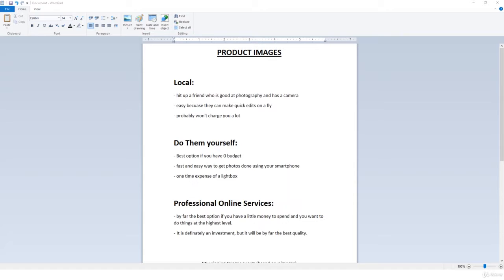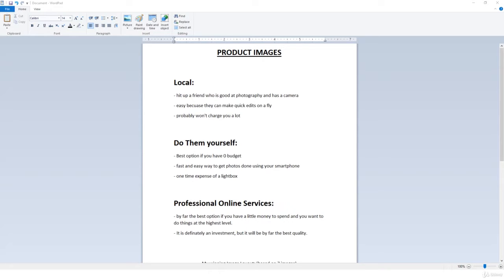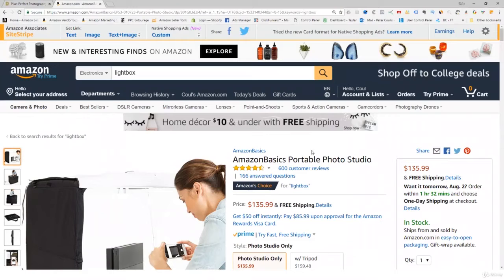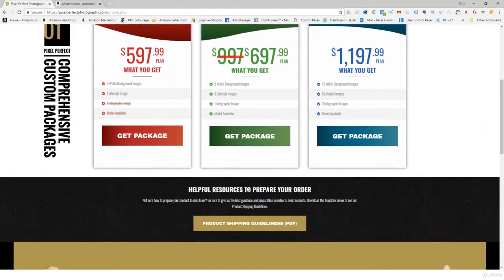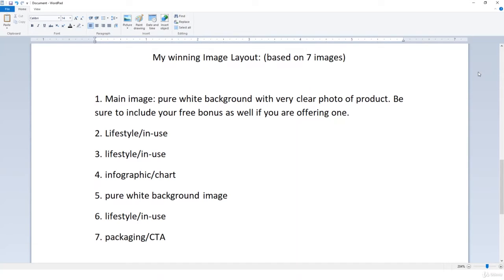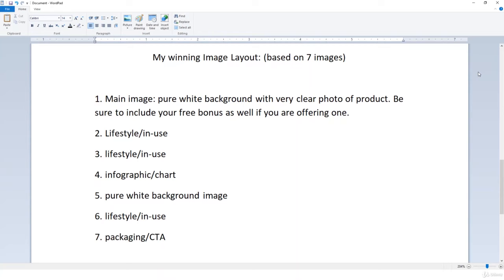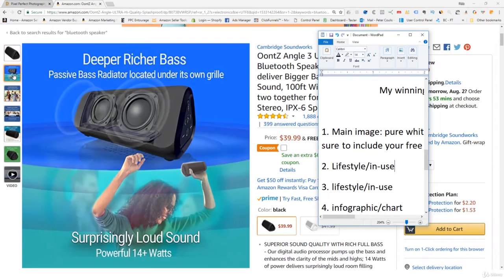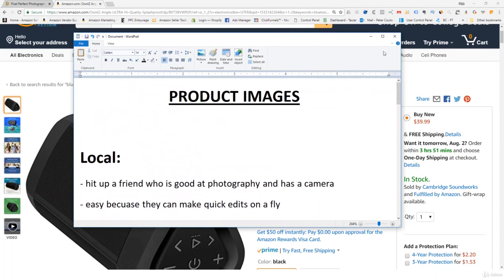What is Amazon Product Image Mastery watch carefully to earn money from Amazon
Hafiz Ahmed Enablers Foryou All saqib azhar Course kyahai full course in pakistan online shopping virtual assistant training seller account pakistan pay account kaise banaye sunny ali VA live
1.30 Page 1 Rankings In 21 Days Full Amazon long video.
2.Earn money from amazon.
3.Earn money from Amazon Dropshipping.
4.Amazon to Amazon from dropshipping.
5.What is e-commerce detail vedio are uploaded in my channel.

how to dropship on amazon for beginners
amazon dropshipping for beginners
amazon dropshipping step by step
amazon dropshipping
amazon drop shipping
dropshipping on amazon
dropshipping on amazon for beginners
dropshipping on amazon step by step
how to start a dropshipping business on amazon
amazon dropshipping tutorial
private label dropshipping
amazon private label dropshipping
how to dropship on amazon
amazon dropshipping 2020
dropshipping amazon
manual dropshipping
manual amazon dropshipping
drop shipping
drop shipping amazon
amazon vs dropshipping
amazon retail arbitrage
amazon retail arbitrage dropshipping
amazon drop shipping business
amazon drop shipping tutorial
amazon dropshipping 2019
private label amazon fba for beginners
private label amazon
private labeling
mistakes amazon sellers make
mistakes amazon fba
amazon fba mistakes to avoid
amazon seller mistakes
amazon fba beginner mistakes
amazon fba private label
amazon fba private label 2020
freeway flippers
amazon fba 2020 corona
selling on amazon fba for beginners
selling on amazon fba
selling on amazon 2020
is private labeling dead
what is private label on amazon
Amazing.com
Entrepreneur
Entrepreneurship
Business Education
Business Tips
Business Advice
Success
entrepreneur life
how to make money with shopify for beginners
how to sell on amazon for free
entrepreneurship degree
million dollar case study
amazon private label
amazon seller
amazon private label listing
amazon fba tutorial
creating a private label listing on amazon
setting up a private label listing on amazon
private label issues on amazon
creating an amazon listing
setting up an amazon listing
how to make a private label listing
amazon private label listing set up
how to create a listing for amazon fba
how to create a new listing on amazon
amazon private label 2019
amazon listing
fba
how to create an amazon listing
michael soltis
micheal soltis
Amazon FBA
Amazon
amazon fba 2021
amazon wholesale
kenzo sobrie
kenzo amazon
knzo amazon
kenzo amazon fba
jordan welch
amazon fba wholesale
amazon wholesale business
make money on amazon
amazon wholesale fba
ecom
how to succeed on amazon
what is amazon fba
millionaire
jungle scout
amazon arbitrage
wholesale fba
amazon vs shopify
entrepreneur
helium 10
jeff bunting
amazon private label selling
how to make money online
1 year in amazon fba
money lost in amazon fba
private label results
amazon fba for beginners 2021
How Amazon Works For Sellers